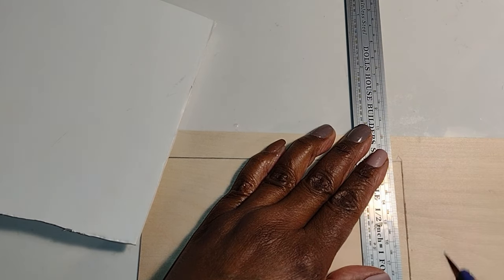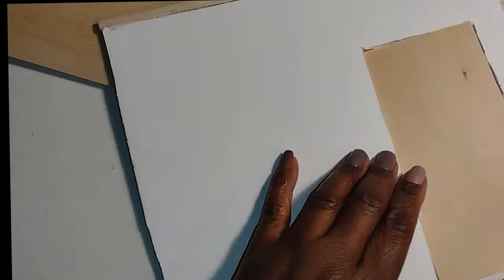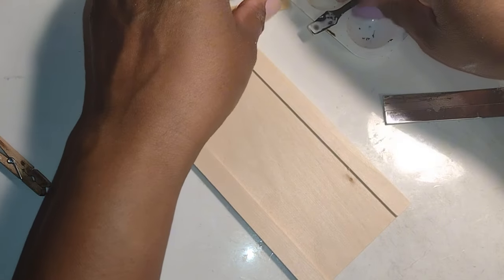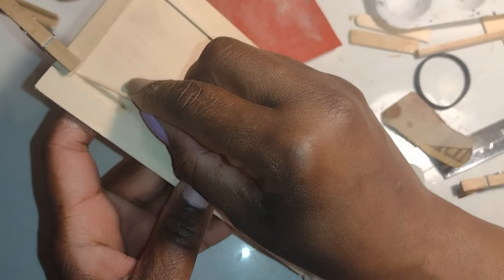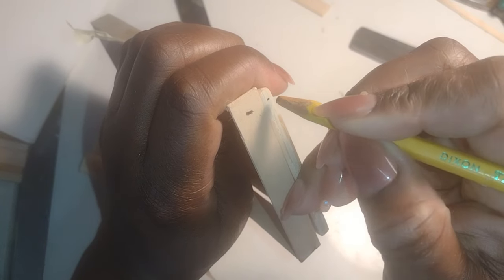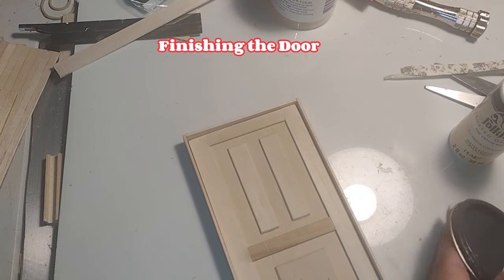DIY DOLLHOUSE DOOR-DRESS SHOP DOLLHOUSE: Little Gretchen' Workshop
I share how i create a Dollhouse interior Door from scratch to fit wall created from foam board for the Dress Shop Dollhouse Office and Bedroom.

BASSWOOD SHEETS:

Brass Door knobs:

Wooden Craft sticks:

Rub-N-Buff(Antique Gold):

Folkart Acrylic Paint (BLACK):

X-Acto Saw blades and handle set:

Swann Morton Craft knife set:

Minwax stain:

Gorilla Wood Glue:

Gator grit sand paper: